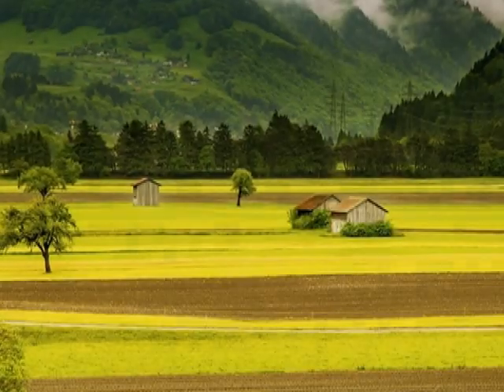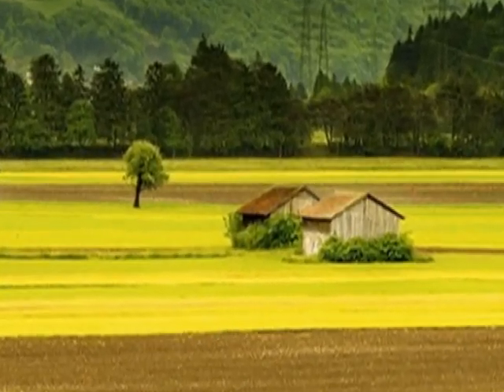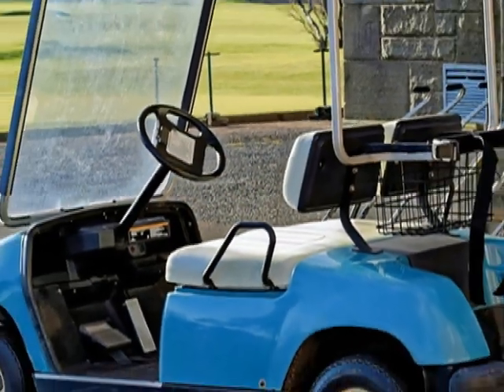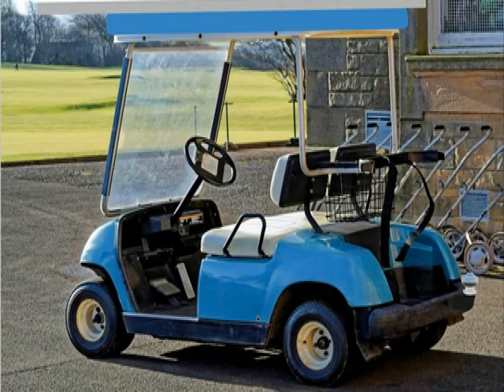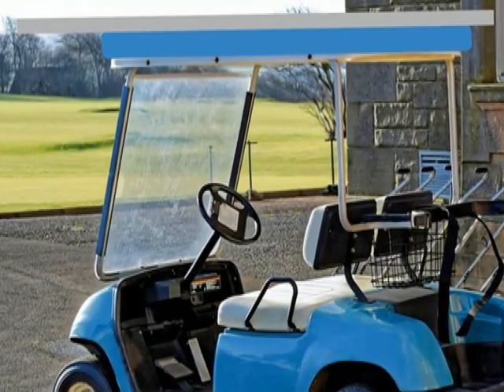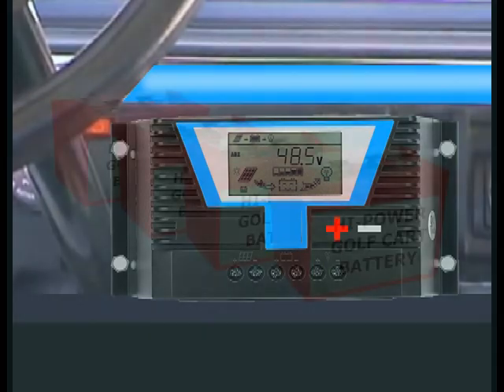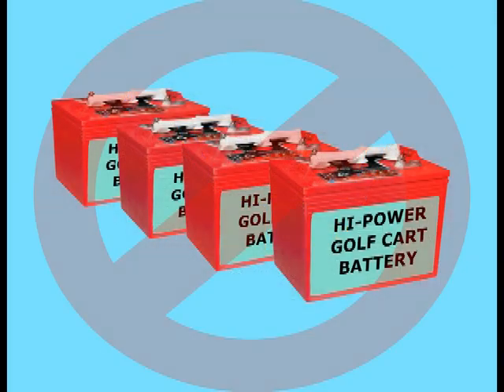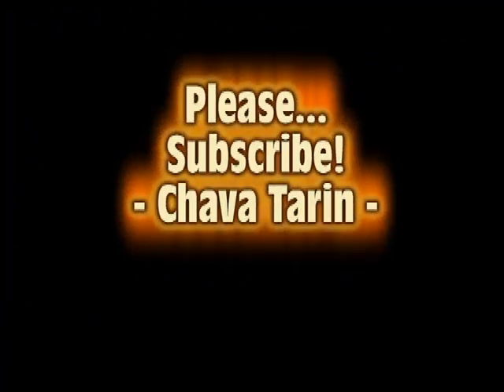Golf Cart for Farm Use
You can go solar with your golf cart and use it as a farm vehicle, totally off.grid. Good hint for country cabins and preps.